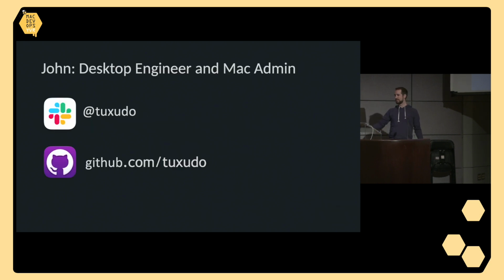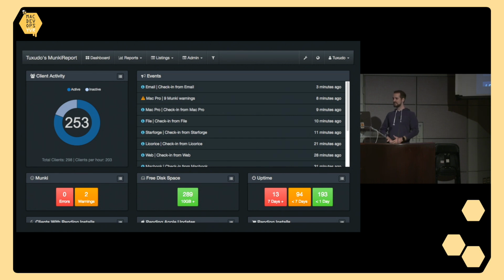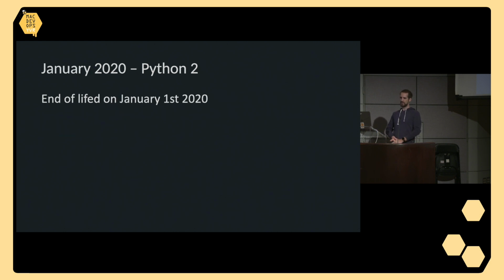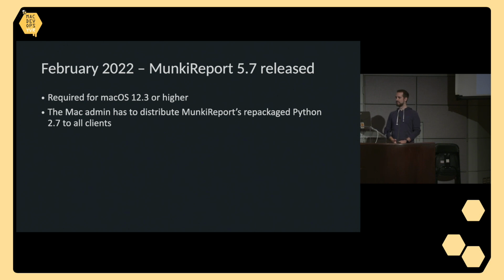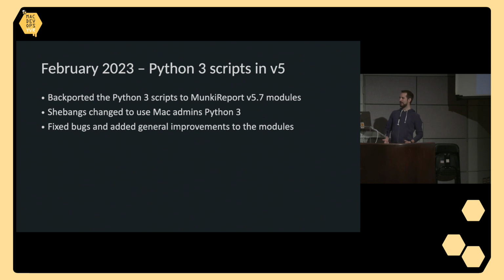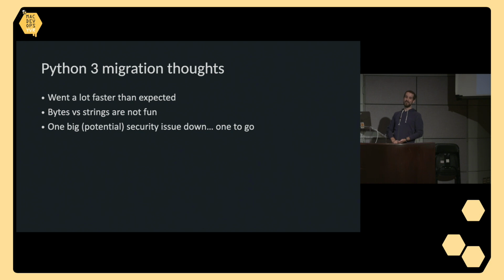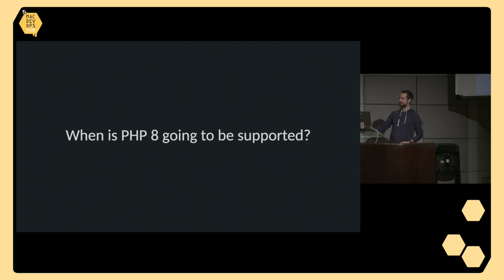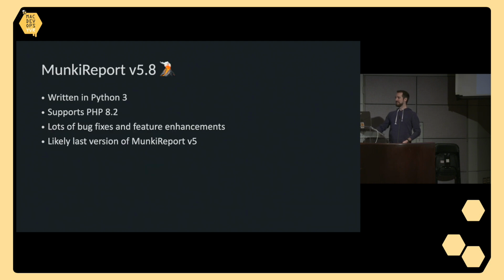MDOYVR23 - John Eberle (Tuxudo) - MunkiReport’s Move to Python 3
John Eberle (Tuxudo)
MunkiReport’s Move to Python 3